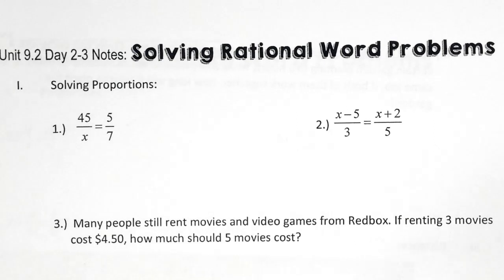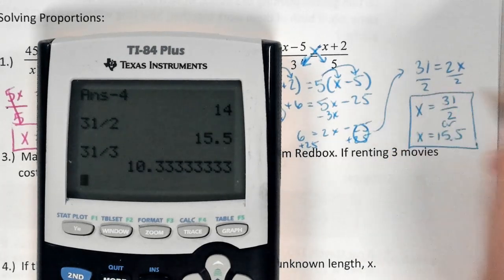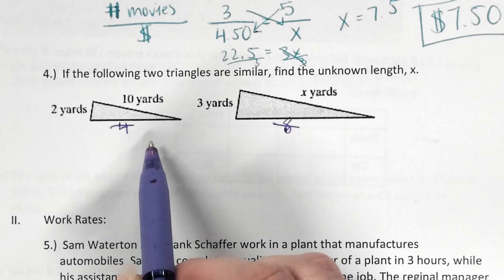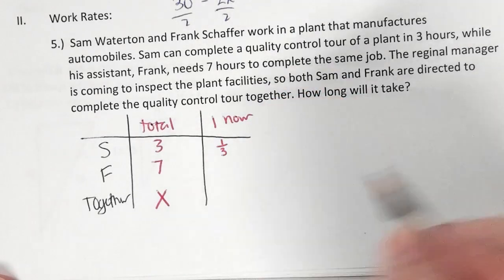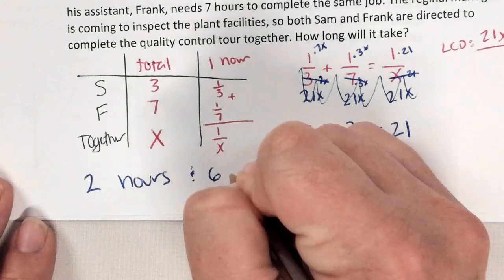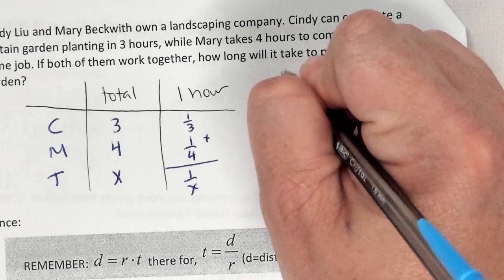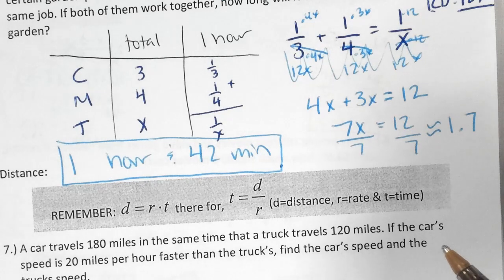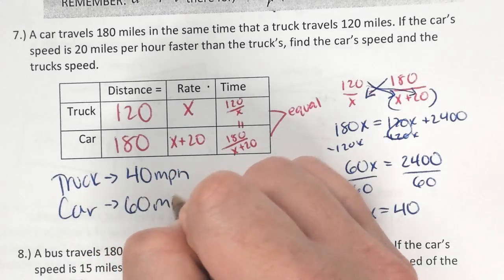AA - Unit 9.2 Day 2-3 Solving Rational Word Problems